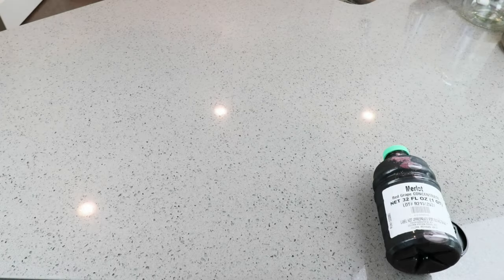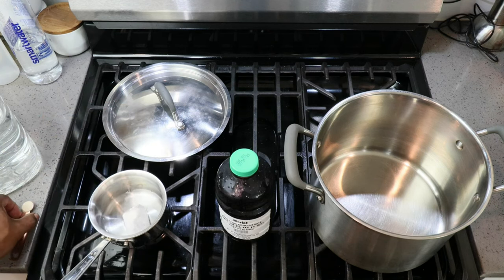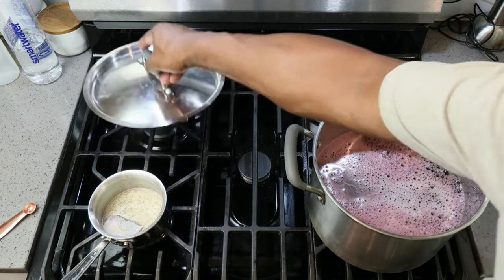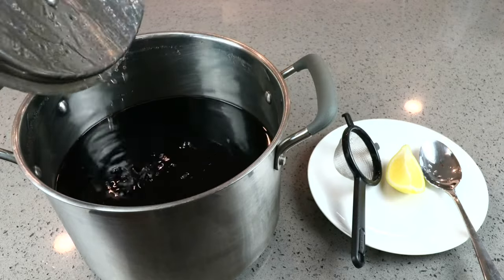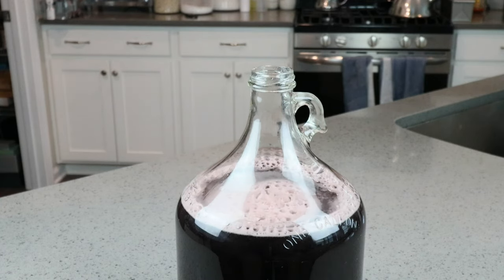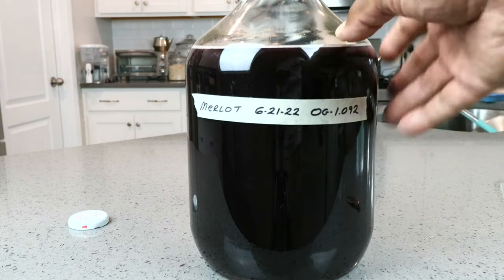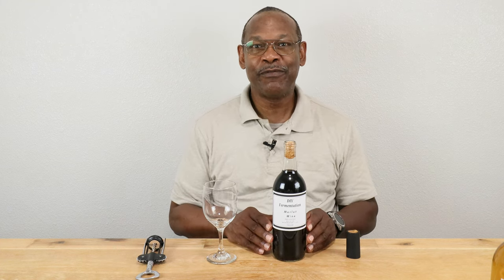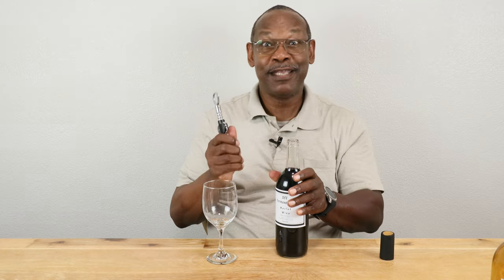Making Merlot From Concentrate 12 Month Tasting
Describes the initial steps of making (& tasting) 1 gallon of merlot wine simply from a concentrated merlot grape juice.

Ingredients:
   1 Quart Merlot Concentrated Grape Juice
   3/4 Quart Water
   1 black tea bag
   1/4 Wine Yeast (Red Star Premiere Classique)
   1/4 Bread Yeast
   1/4 Lemon

   Red Star Premier Blanc Wine Yeast:
   Wine Yeast Sampler: